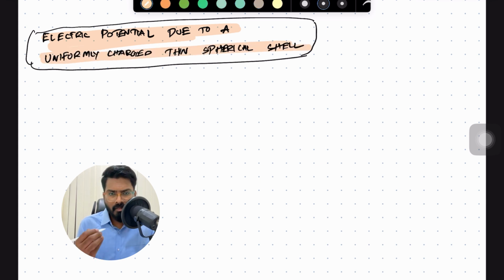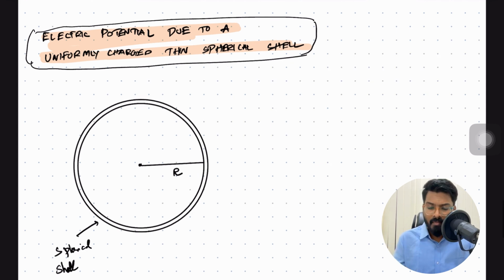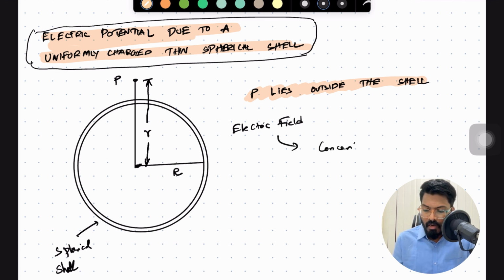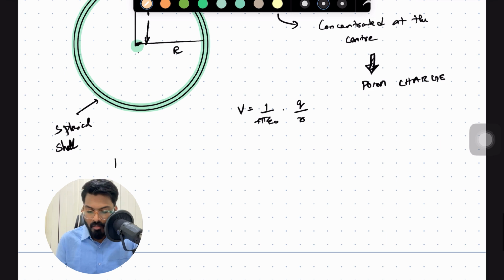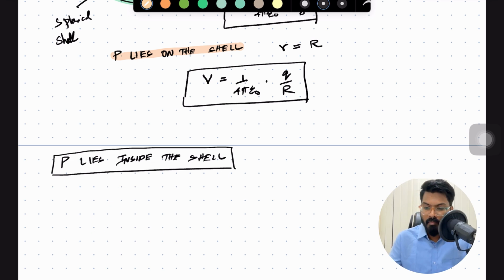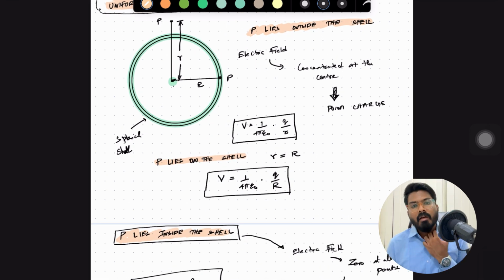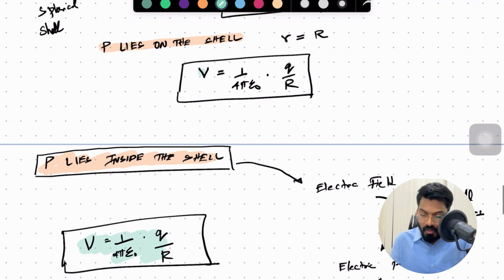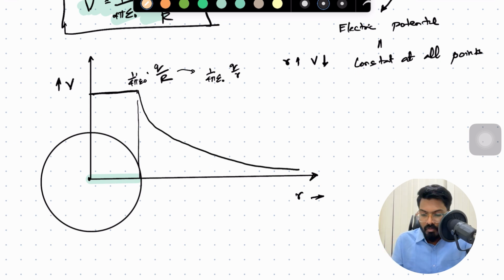2.5 - Potential due to Spherical Shell - Electrostatic Potential & Capacitance - XII CBSE Physics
Potential due to Spherical Shell - 2.4 - Electrostatic Potential & Capacitance - XII CBSE Physics

1:45 Point Outside The Shell
3:38 Point On The Shell
4:20 Point Inside The Shell
5:50 Variation of Potential